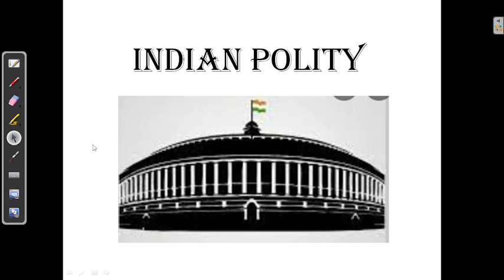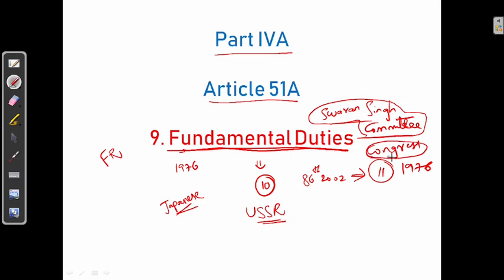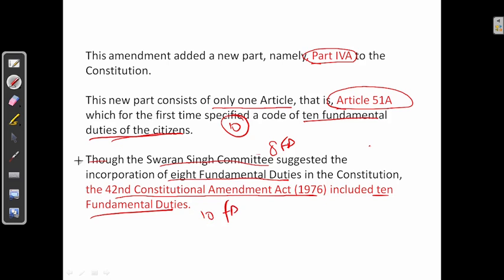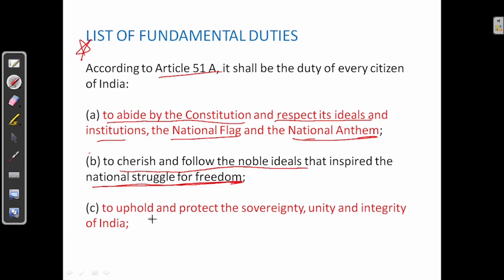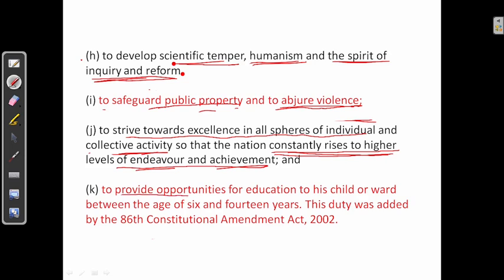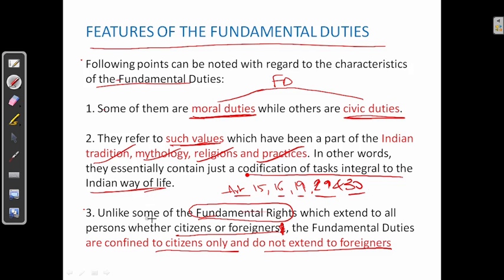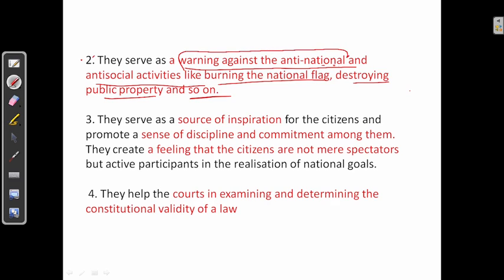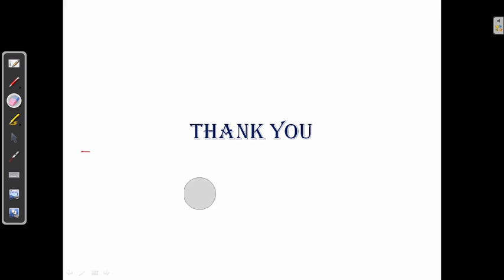Lec 9 : Fundamental Duties | Article 51A | Indian polity | M Laxmikanth